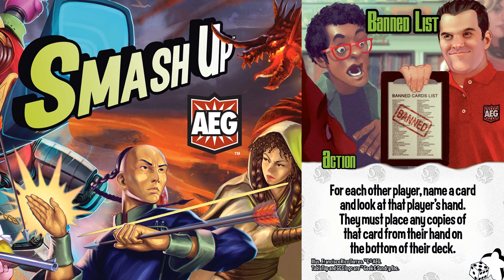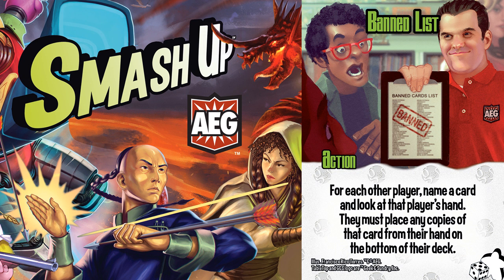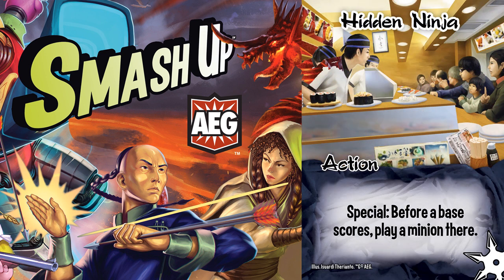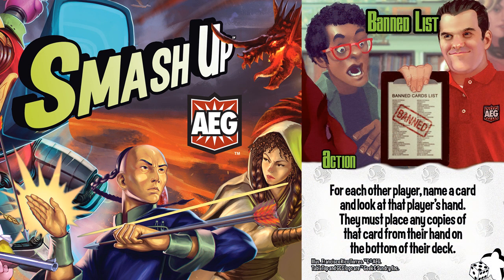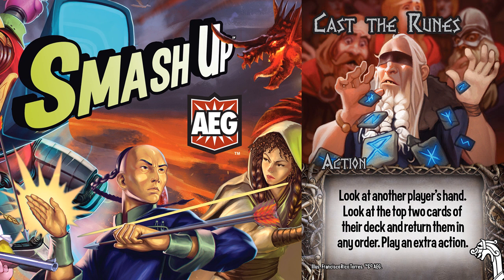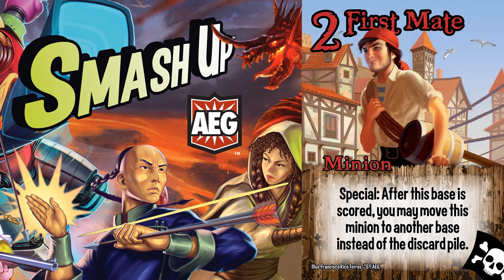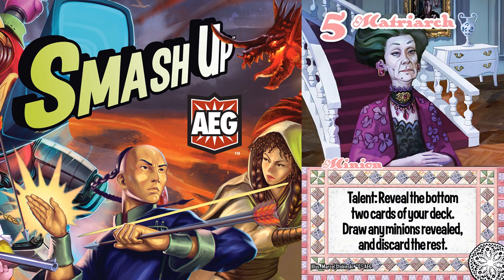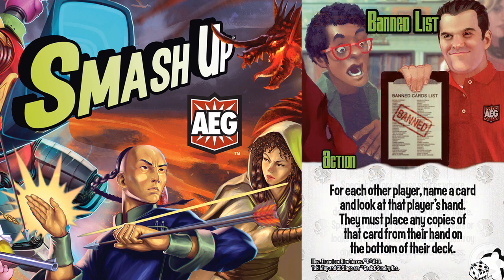Action Awareness #26: Banned List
Banned List can remove powerful cards from your opponents but only if you guess correctly